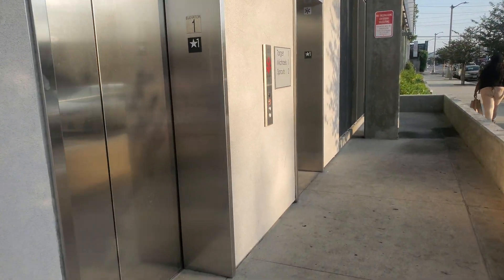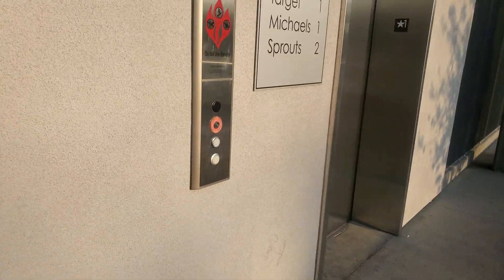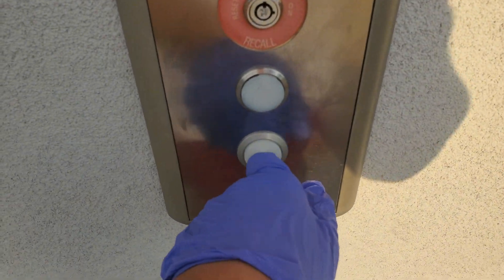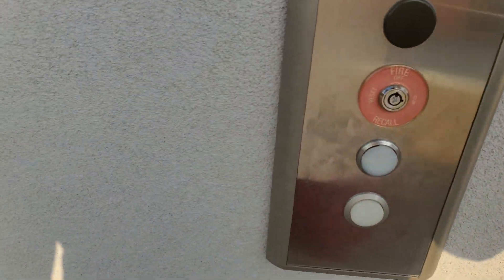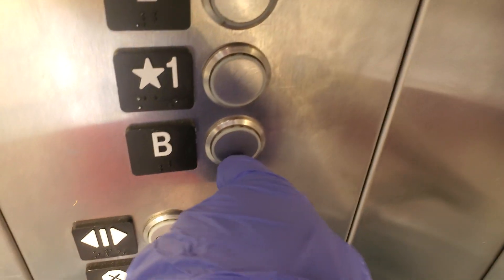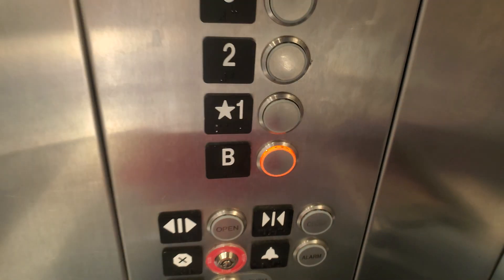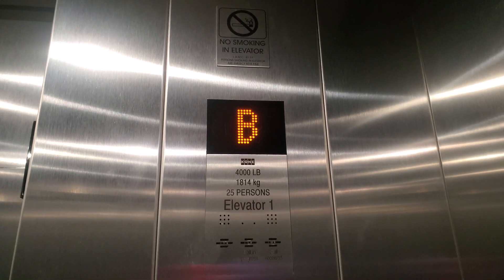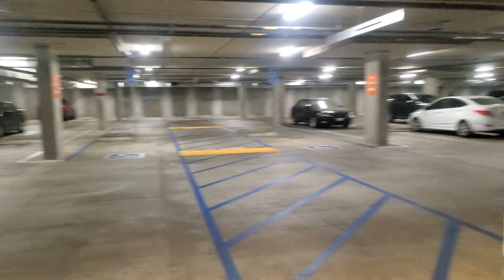Kone Ecospace Traction Elevators at Target Mid-City Los Angeles, CA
Technical Specifications
Elevator Brand: Kone
Fixtures: Ecospace
Door type: Center-opening
Type: Traction
Floors: B - 3
Installed: 2020
Pounds: 4000 LBS 1814 KGS
Persons: 25 Persons
Phone: Push Button (Kone)
# of elevators: 3